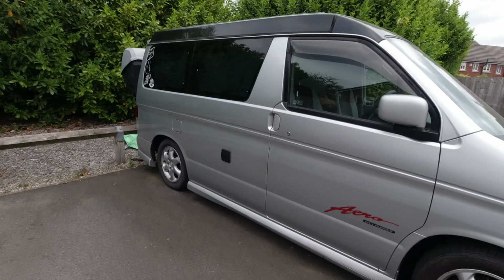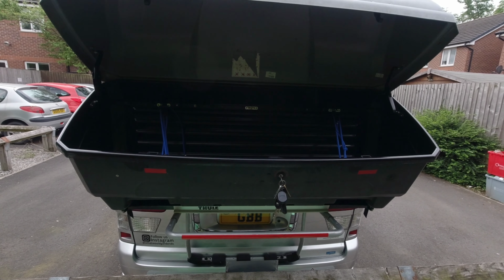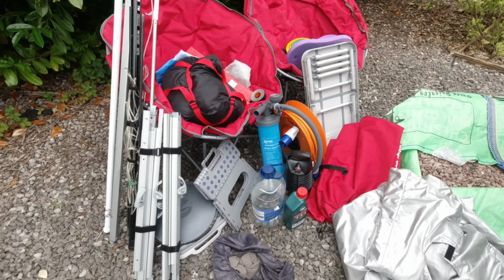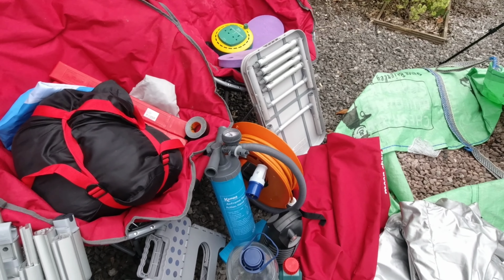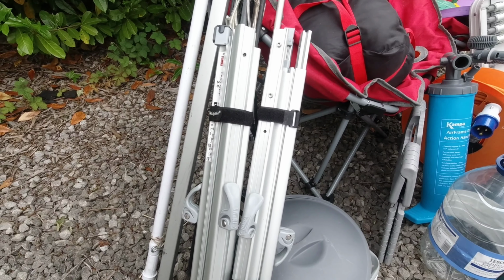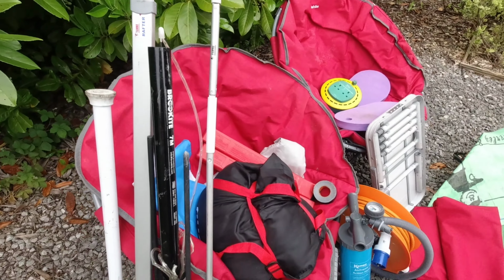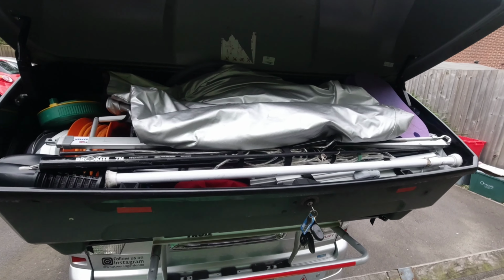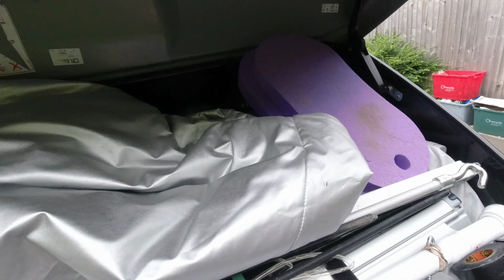How much can you fit in a Thule 900 Backup storage box? (Safely (weight wise))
Gordon the Mazda Bongo is a small campervan with not alot of storage inside especially if you like to use it as a day van as well as a camper so putting a bike rack on the back door and then a storage box onto the bike rack gives us the storage solution we desperately needed.

But how much stuff can we fit in it to keep it light enough in weight to not damage the van or overload it? Watch and you will see.

We have had this set up on the van for over 2 years now and has proven to be the best solution.

Below are the links to all of the products used in the making of this short video.

Hope you found it useful.

Thule 973 Backpac Bike Rack

Thule 973-18 Adaptor Fitting Kit

Thule 900 Backup Storage Box

Garmin BC 40 Wireless Reversing Camera with Screw Mount - Flexible Mounting, Waterproof, Voice Control

Garmin DriveSmart 61LMT-D 6.95 Inch Sat Nav with Lifetime Map Updates for UK, Ireland and Full Europe, Digital Traffic and Built-In Wi-Fi, Black

DJI Osmo Action - Digital Camera with 11 m Dual Screen, Water Resistant, 4K HDR-Video 12MP 145 Degree Angle Camera, Durable Lens Filter Cap, Abrasion and Dust-Resistant, Anti-Oil/Water Coating - Black

Hensych for DJI Osmo Action Microphone 3.5mm/USB-C Adapter,Charging Audio Adapter Audio External 3.5mm Mic Mount for TRS Plug

PGYTECH Action Camera Extension Pole Tripod Mini